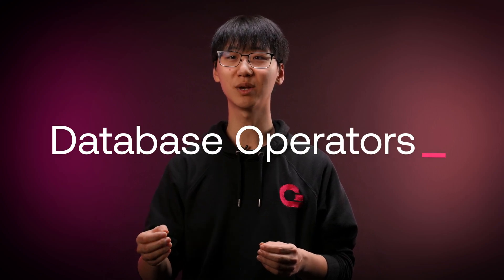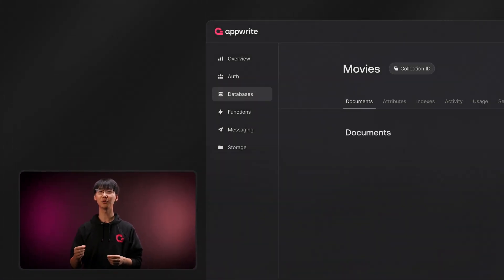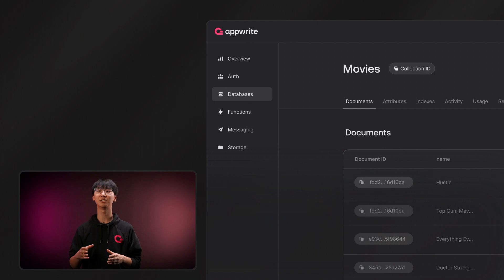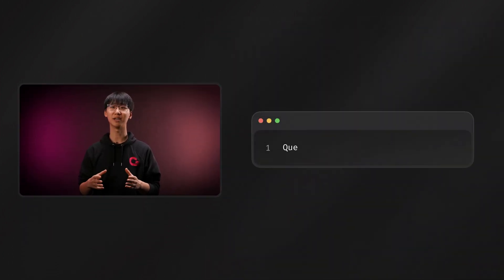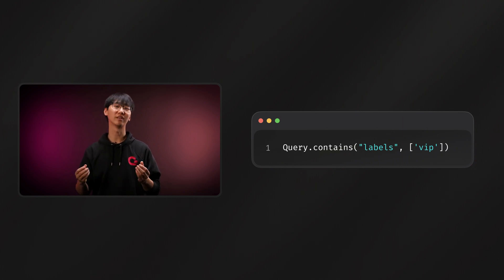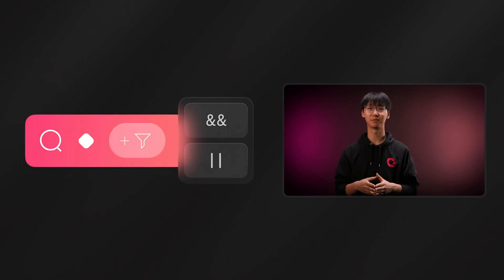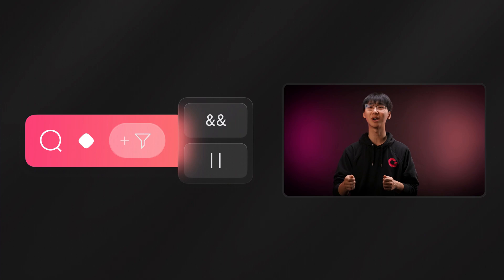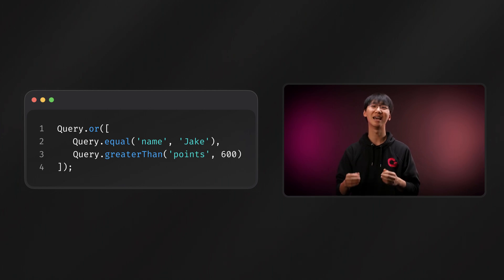Announcing new Database operators for performing queries for Appwrite Databases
We’re excited to announce the addition of two new database operators for performing queries, the `or` and `contains` operators for Appwrite Databases.

You can now:

- Perform a broader search by matching against any text within a substring
- Group queries together for advanced filtering and search capabilities

With these new database improvements you have more possibilities for data retrieval and manipulation, and add powerful new queries and logic to Appwrite Databases for you to manage your data.